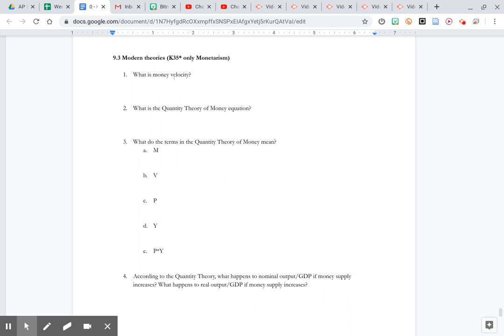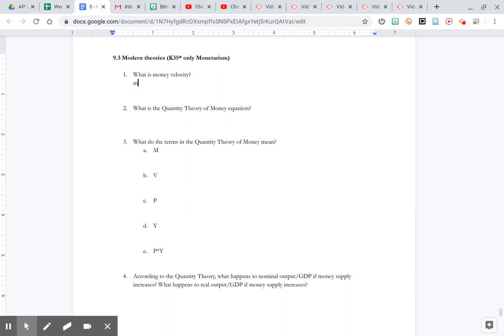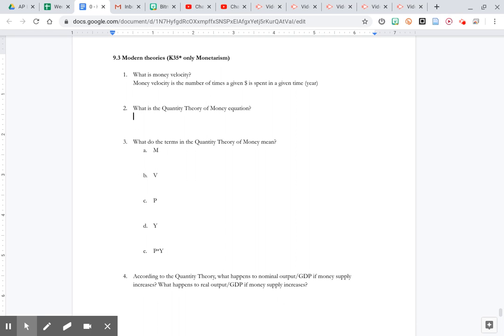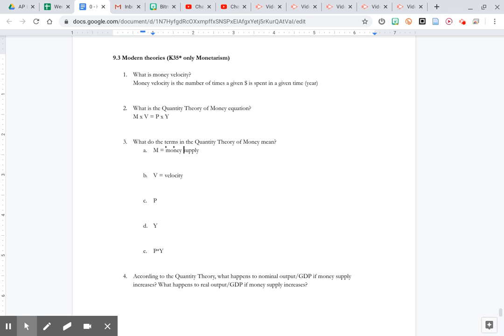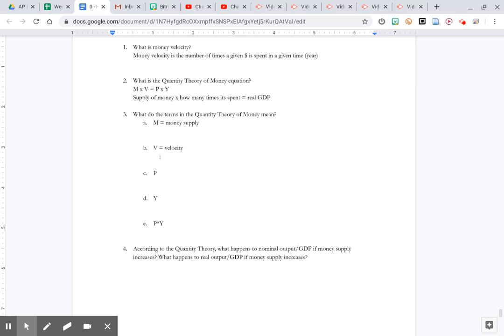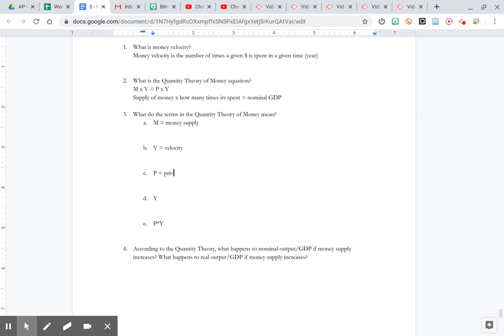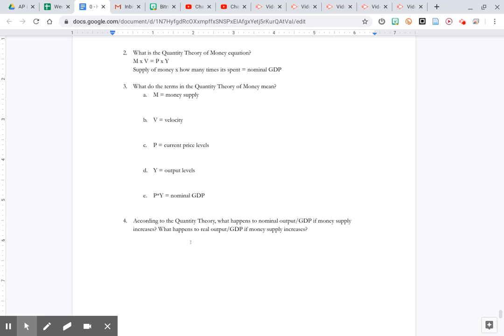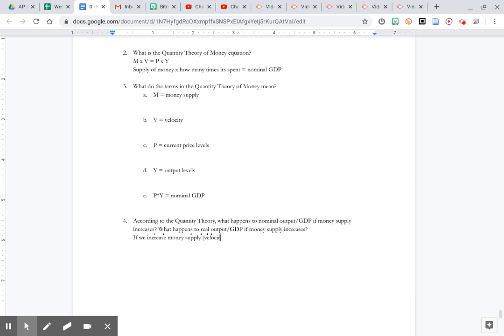9.3 Quantity theory of money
9.3 quant theory